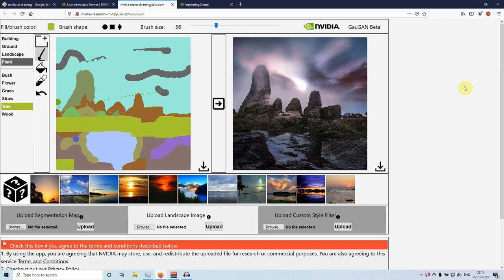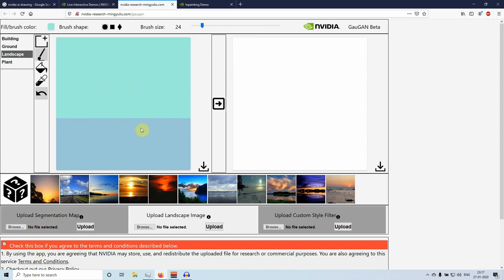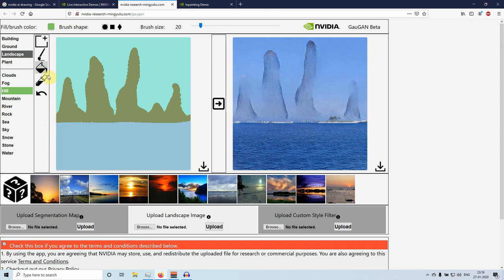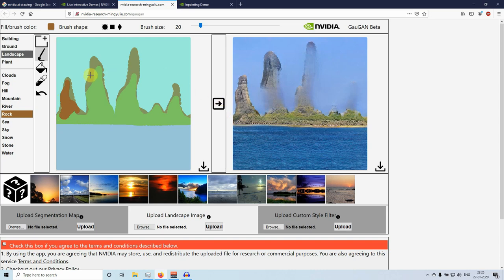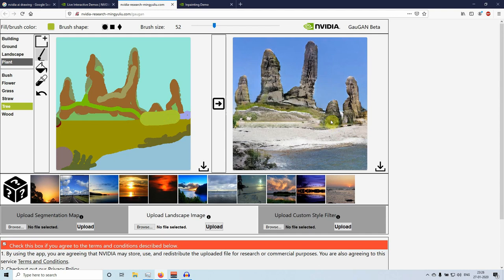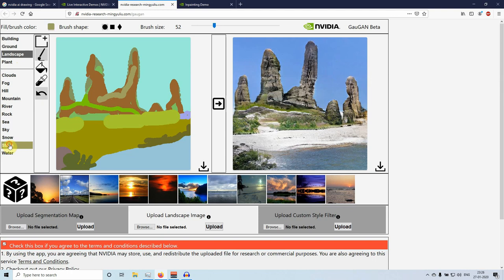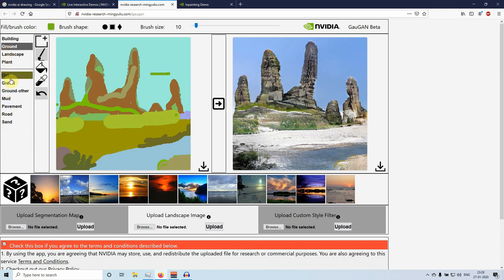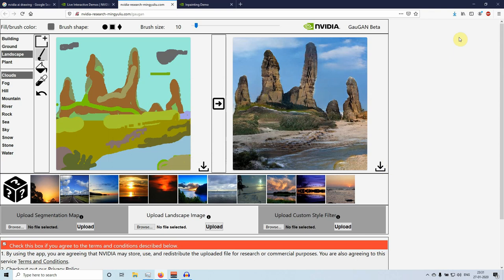AI paint:Anybody can paint, Turn your MS paint doodles to realistic paintings using Nvidia Gaugan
As the Artificial Intelligence AI advances, artist are getting worried, check this video. It is a prototype program called Gaugan by Nvidia research that can make beautiful paintings/landscapes from simple doodles. Just make some strokes and fills using mouse( just like MS paint, remember the old days) click the button, bang you will get a beautiful painting based on the AI algorithm. Just watch the video till the end and try the program. It is absolutely free.

And sorry for the sound, I am having cold.
Fifine Studio Mic (50$)
Maona Collar mic (18$)
Maona Studio Mic Set (69$)
Ryzen 7 processor
MSI laptop
Fifine Studio Mic (Rs.3000)
Maona Collar mic (Rs. 850)
Maona Studio Mic Set (Rs. 4000)
Ryzen 7 processor
MSI laptop